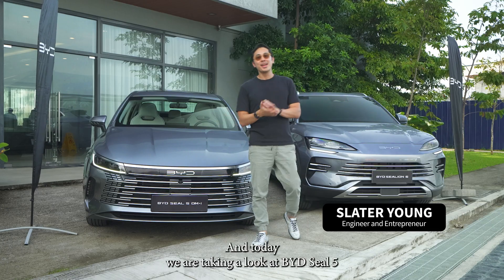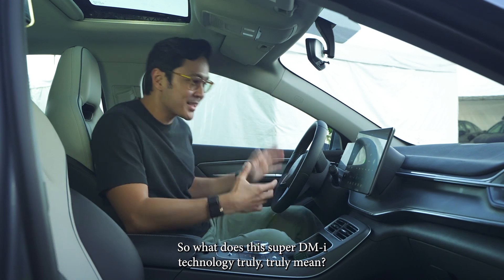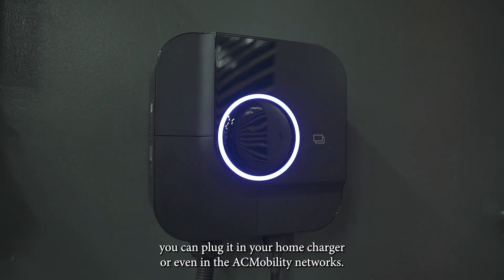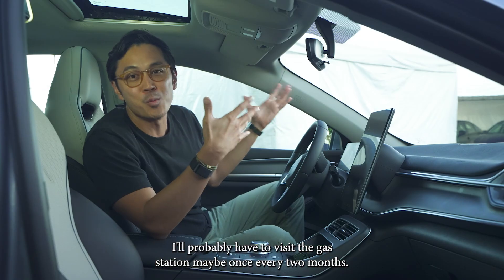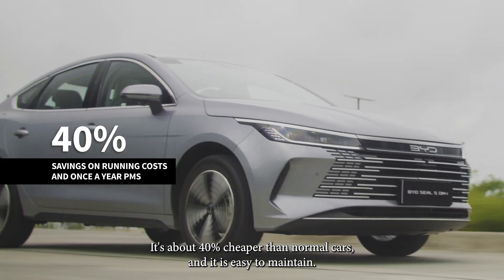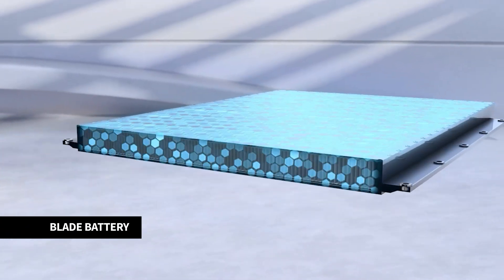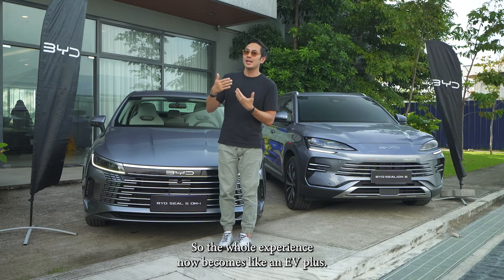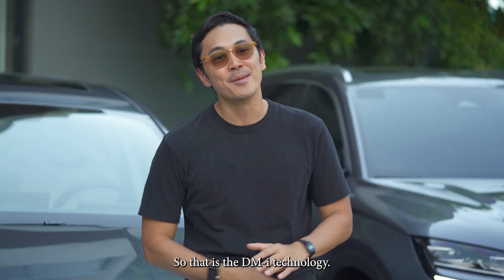BYD DMi Technology with Slater Young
Engineer Slater Young breaks down how BYD’s Super DM-i Technology delivers efficiency without compromise. Get the power and response of an EV but without the range anxiety - all in a tech-advanced package that's out to change the game.

Watch this to learn all about it or try it out for yourself at any of our BYD dealers nationwide.